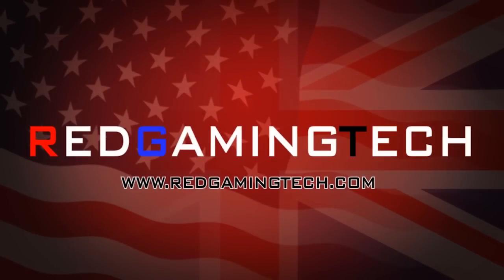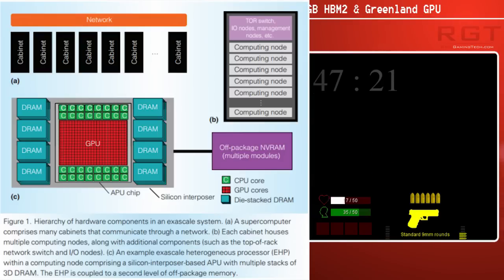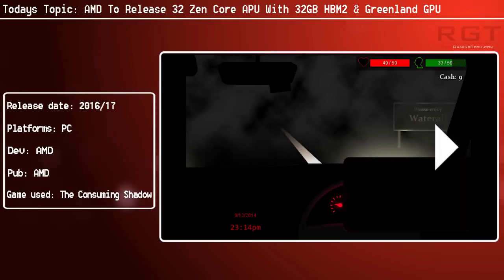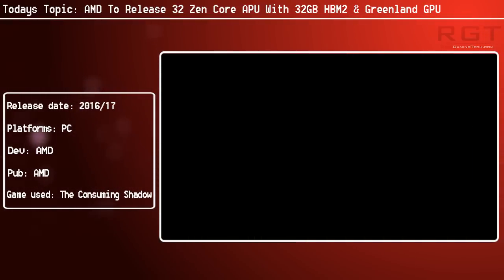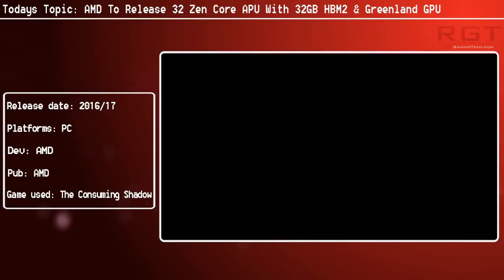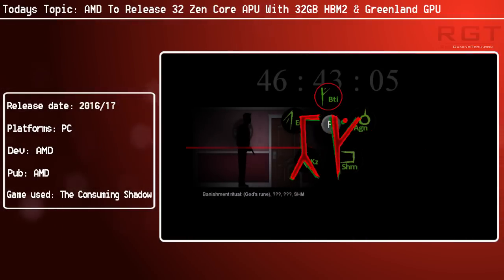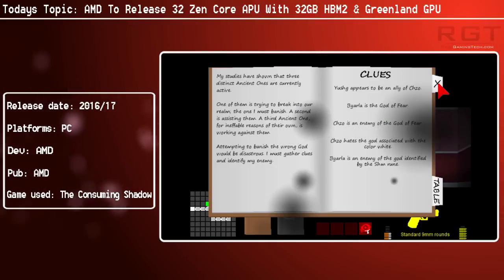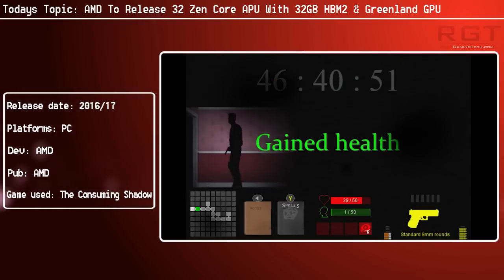AMD To Release 32 Zen Core APU With 32GB HBM2 | As Well As Greenland GPU